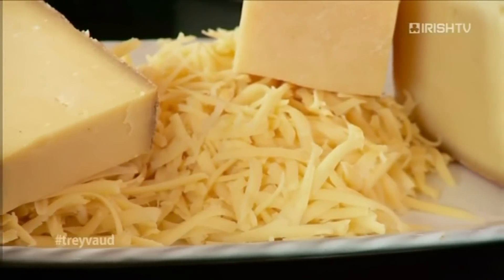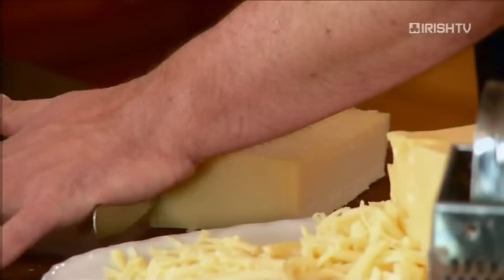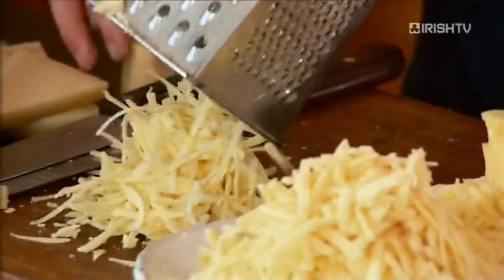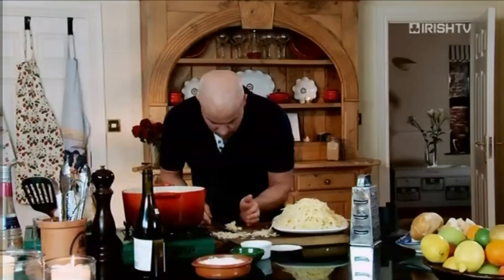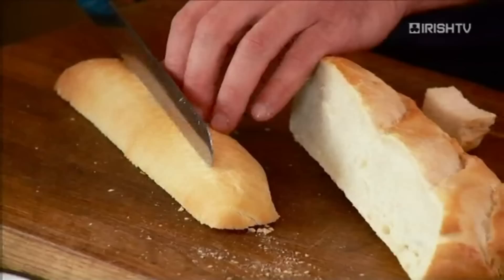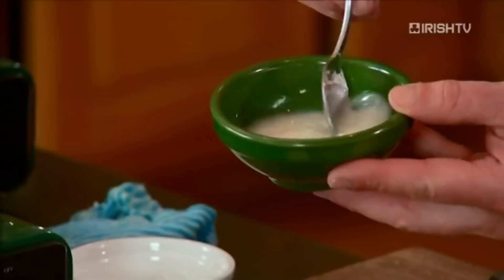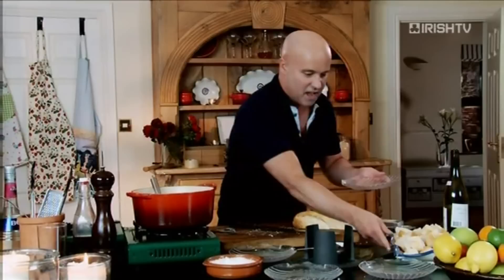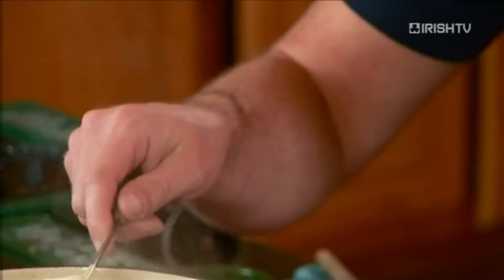Classic Authentic Swiss Cheese Fondue - How to make a Cheese Fondue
I'm back and here I show you how to make the classic authentic Swiss Cheese Fondue. It's not a retro dish, it's an absolute classic and you'll love it!!

Brand New Series, Treyvaud Travels, coming Autumn 2015 only on Irish TV on SKY channel 191 and irishtv.ie I'll be showing you behind the scenes vlogs throughout the entire series to give you sneak peaks at what we are filming!!

Brand new series of Cooking with Treyvaud coming February 18th 2015 on Irish TV on SKY channel 191, Freesat 400 and very soon to Comcast in USA

Cooking with Treyvaud is Ireland's brand new cookery show on Irish TV on SKY Channel 191. The brand new series will be aired in December 2014 with a Christmas Special of 4 episodes and then a full 9 episode series airing in January 2015. To get the ball rolling we did a 9 episode series featuring Paul's YouTube Videos with previous unseen footage.

The most controversial read on the Hotel & Restaurant industry ever!!